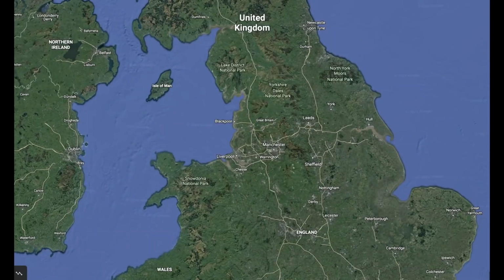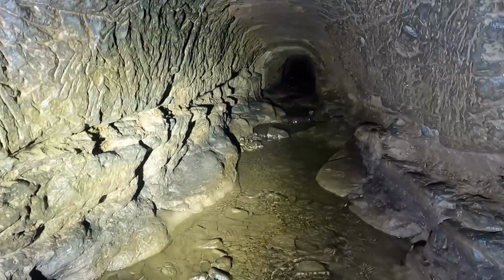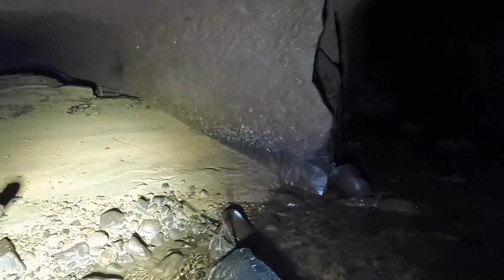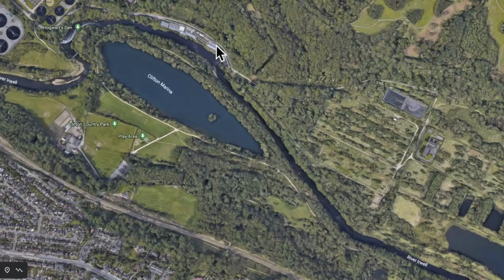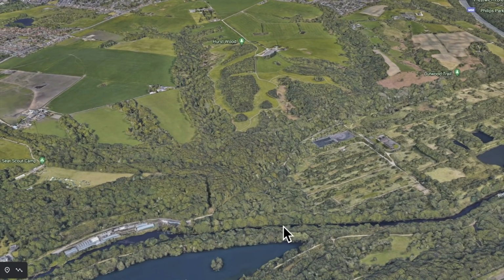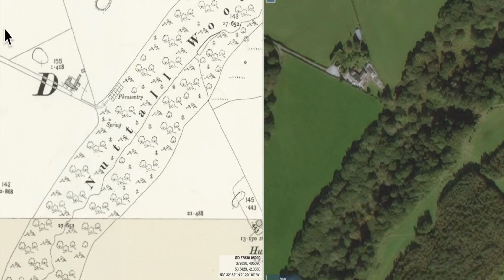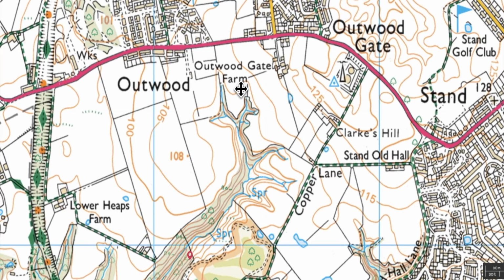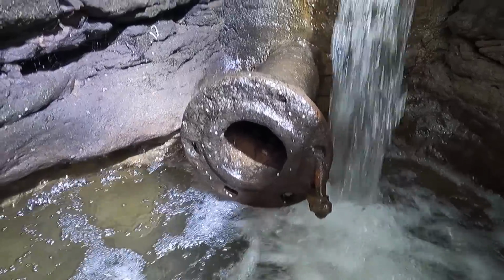The underground tunnel investigation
In this video we investigate an underground tunnel. This tunnel is in the Irwell valley by the river Irwell. We are in Salford and not far from Manchester. We found this underground tunnel and decided to investigate. Clearly it has an industrial use as it has some old victorian pipework sticking out of it. We trace its source using old maps and Ordnance survey maps. We come to a junction in the tunnel where two other feeds join it. This is clearly something to do with the Outwood brickworks and the Manchester Bury Bolton canal. Possibly dug in the 18th century this is a man made industrial revolution piece of Industrial heritage